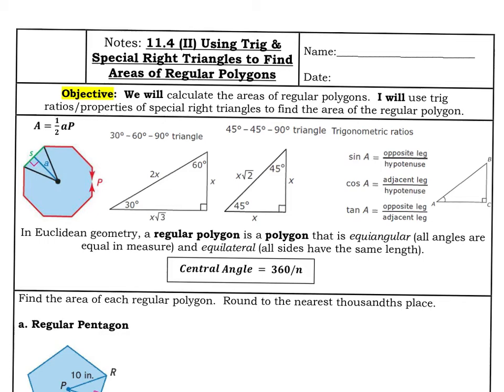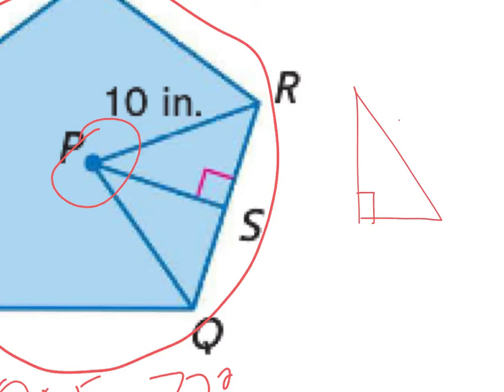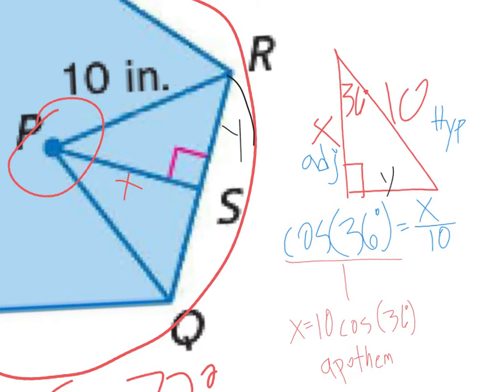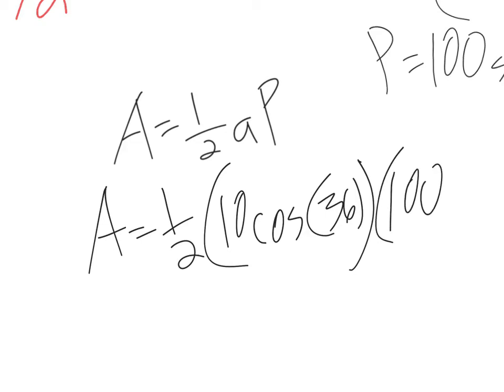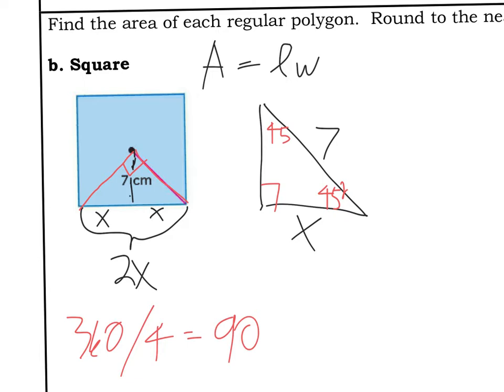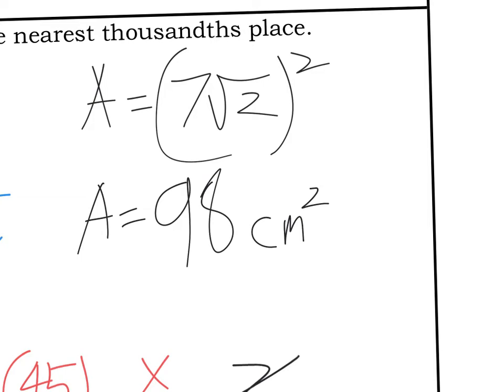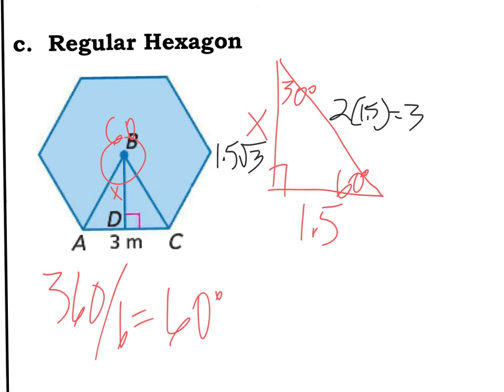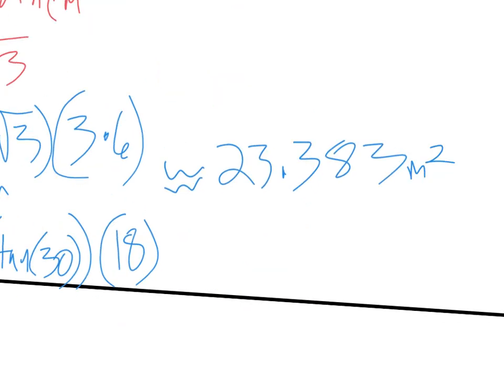Areas of Regular Polygons Using Trig & Special Right Triangles | 11.4 | Geometry